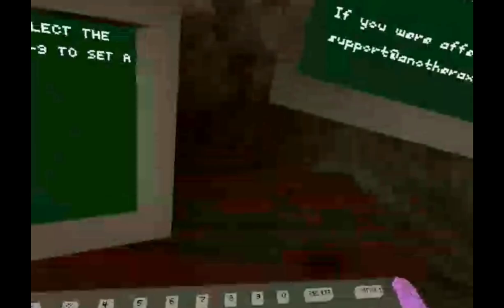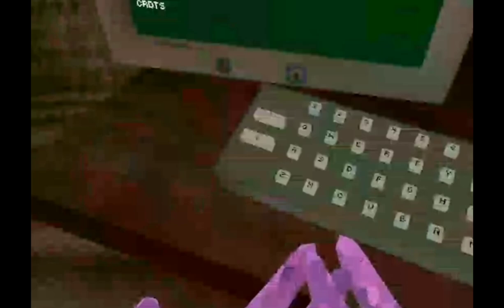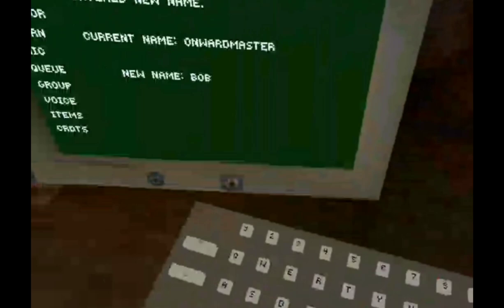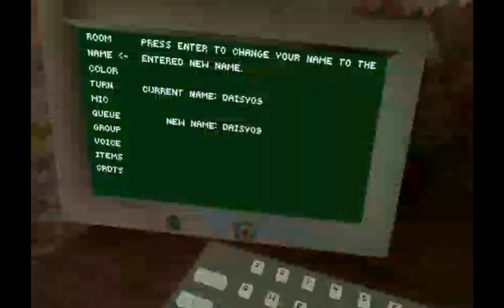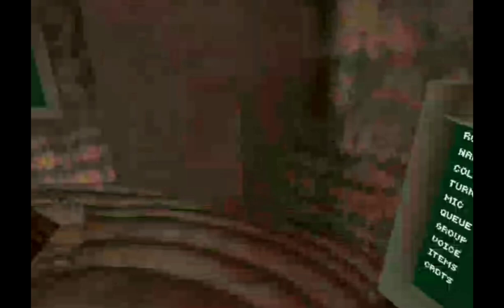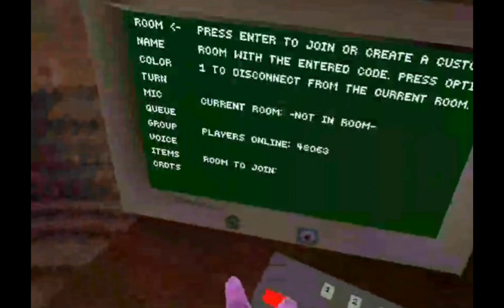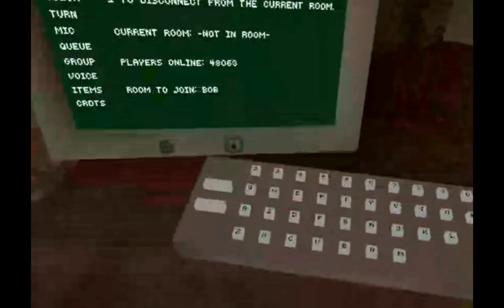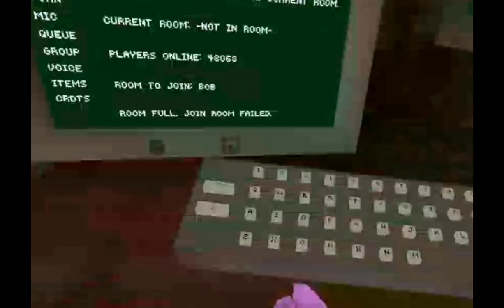Gorilla Tag but I am Trolling as DAISY09 (First VR Video 😳)